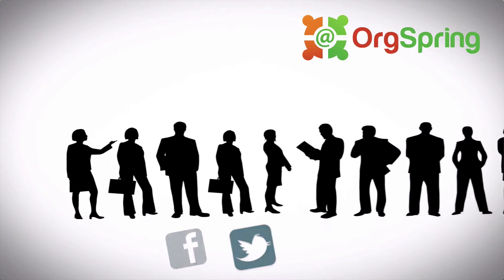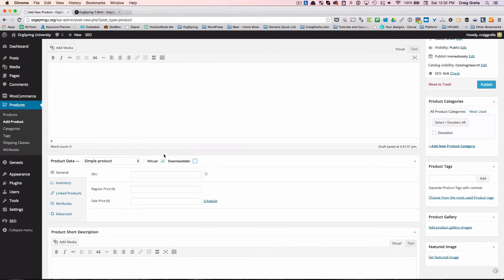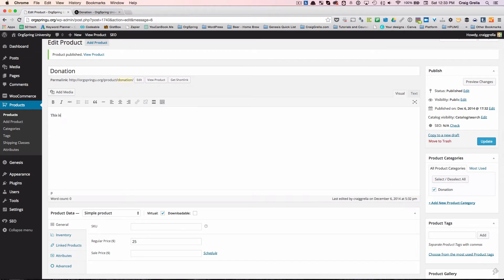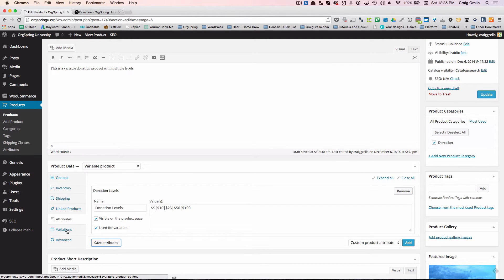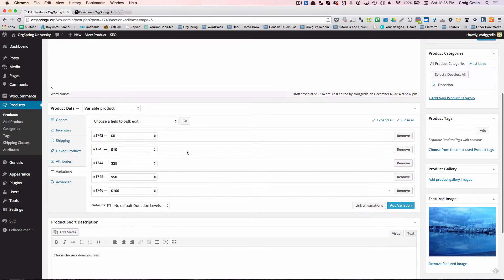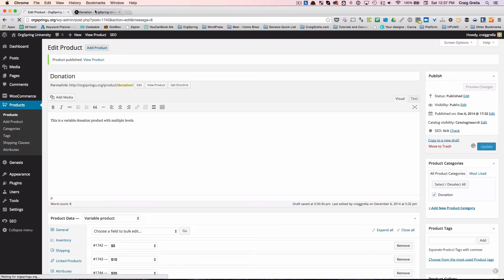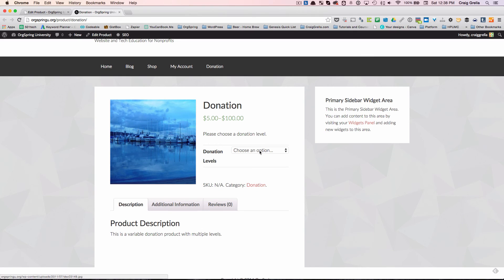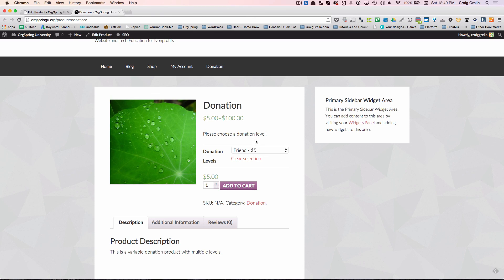Creating Variable Donation Products in WooCommerce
The next video in our ecommerce for WordPress with WooCommerce series shows you how to create variable and donation products to sell items with variations and take online donations and contributions.